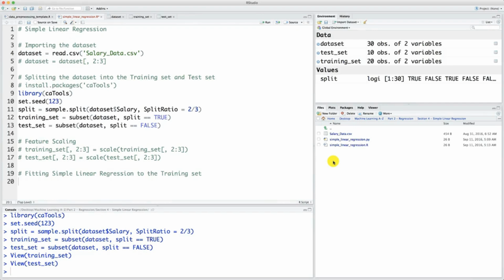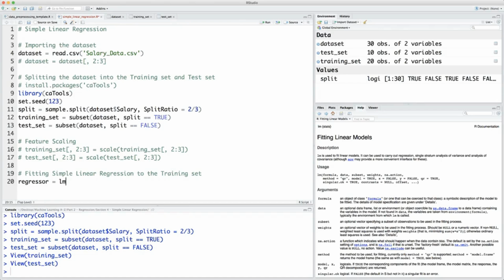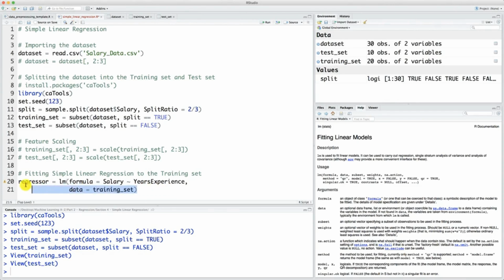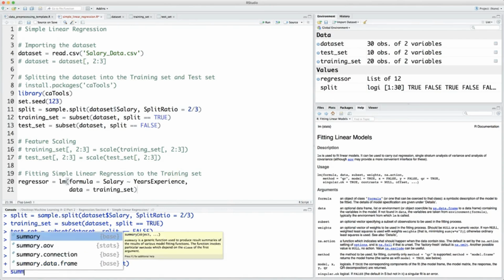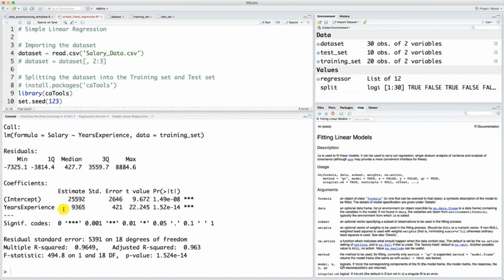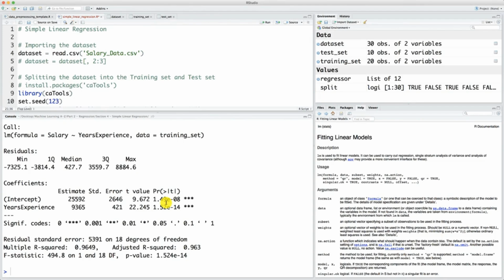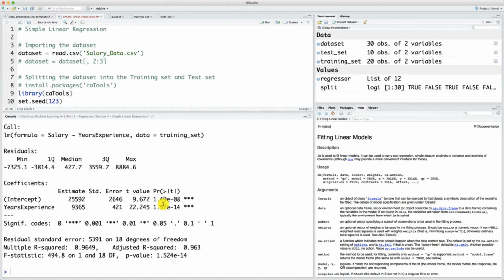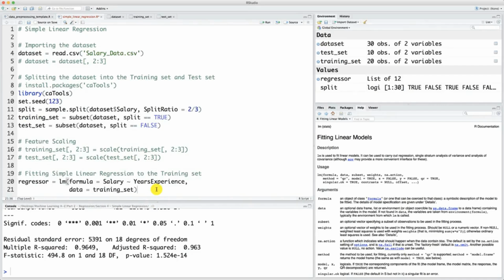Linear Regression in Machine Learning - Simple Linear Regression in R Step 2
Linear Regression in Machine Learning - Simple Linear Regression in R Step 1

simple linear regression in r
how to do simple linear regression in r
how to run a simple linear regression in r
fit simple linear regression in r
how to plot simple linear regression in r
how to do simple linear regression in r studio
lack of fit test for simple linear regression in r
simple linear regression in research
simple linear regression in real life
simple linear regression in r language
how to perform simple linear regression in r
confidence interval simple linear regression in r
in a simple linear regression problem r and b1
simple linear regression analysis in r
simple and multiple linear regression in r
fit a simple linear regression model in r
how to create a simple linear regression model in r
how to do a simple linear regression in r
how to run a simple linear regression in excel
how to run a simple linear regression in spss
how to calculate r squared in simple linear regression
how to fit a simple linear regression model in r
f-statistic in linear regression r
r simple regression
how to interpret r squared in simple linear regression
what is the purpose of a simple linear regression
in the simple linear regression model the y-intercept represents the
simple linear regression r^2
r2 simple linear regression
simple linear model in r
simple linear regression example in real life